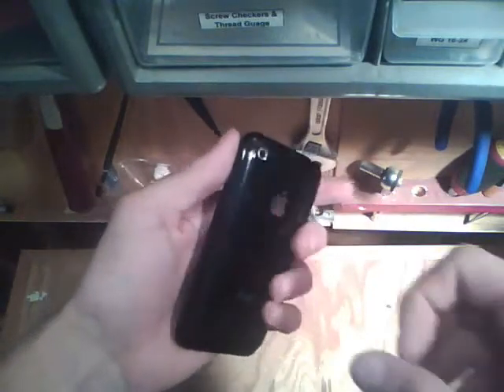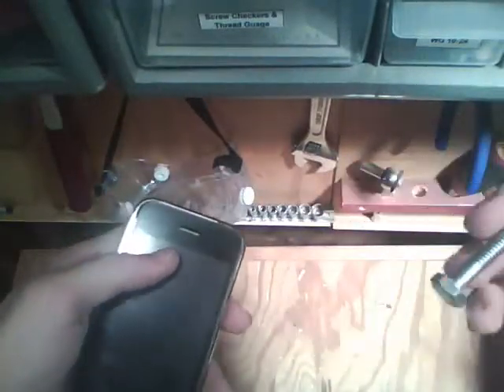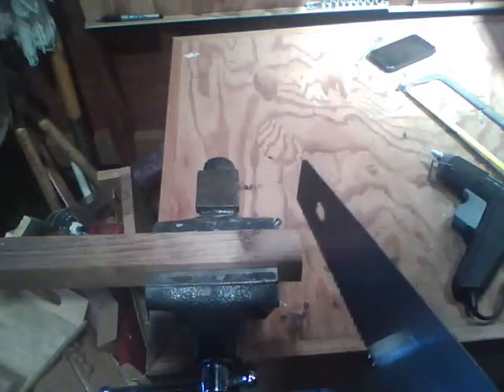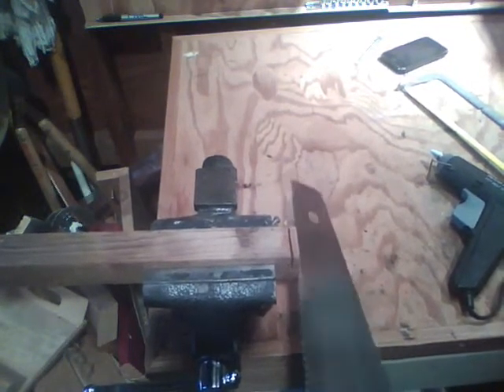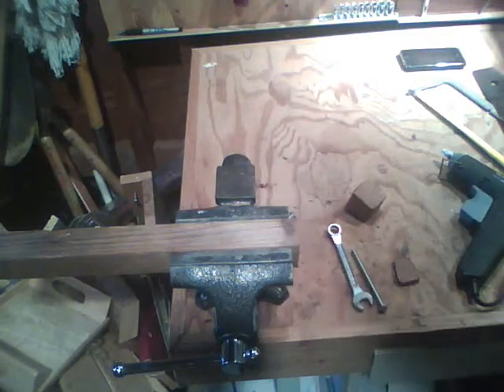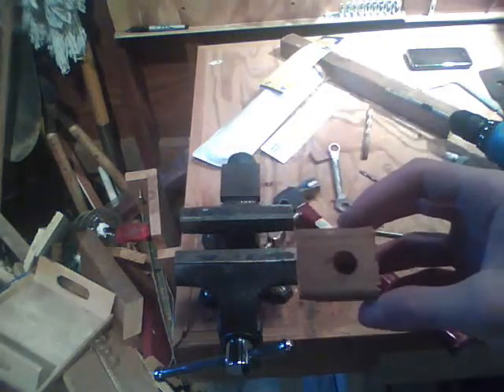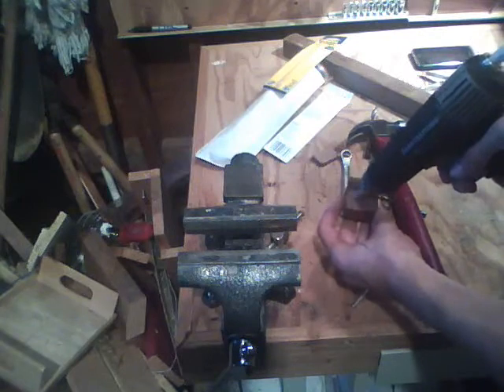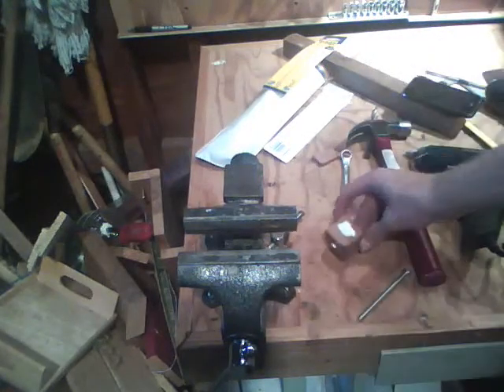iPhone and iPod Hack: Cheap Standard Mount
Apple products are great, and the cameras in them keep getting better and better. However, they would be much more useful if they had a standard mount so that they could be attached to a tripod. Today, I show you how to make just that: a standard mount for iPhone or Ipod.
Enjoy this cheap and easy hack video about the new apple products.